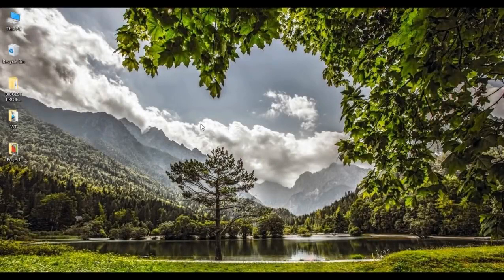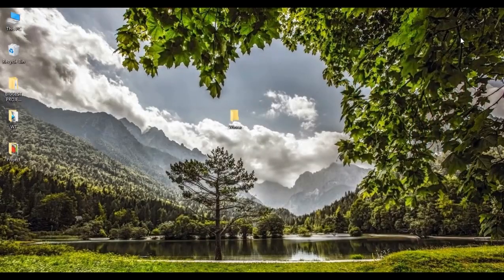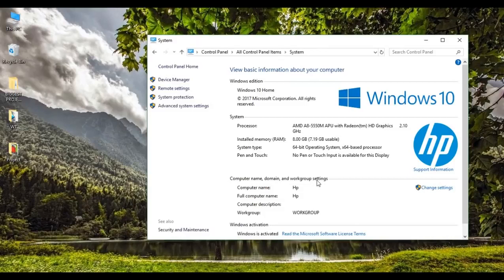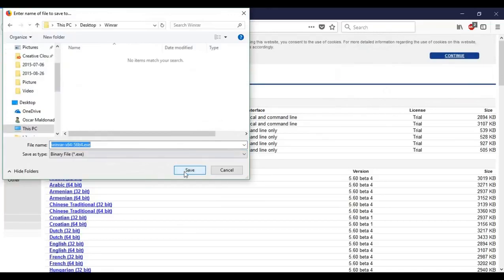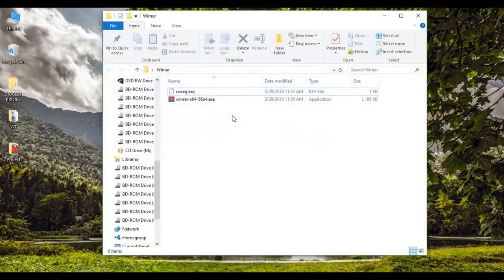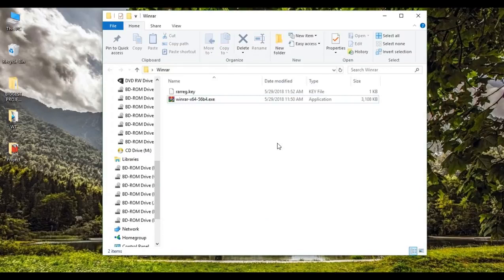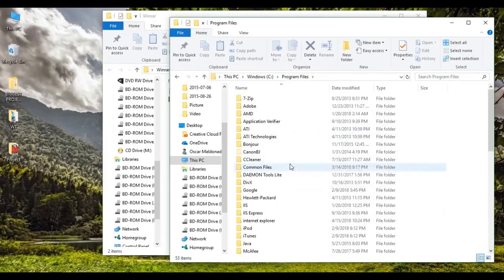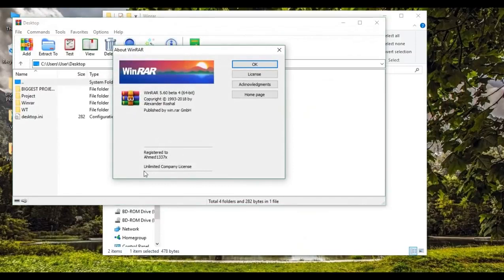How to download WINRAR FULL PROGRAM FREE!! LICENSED MAY 2021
This video shows how to install the full program of WinRar for free!